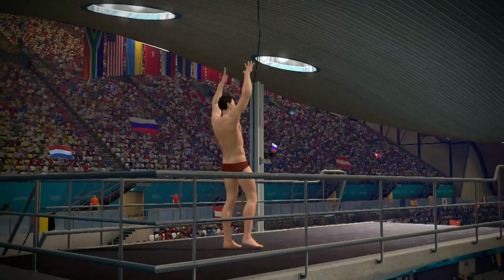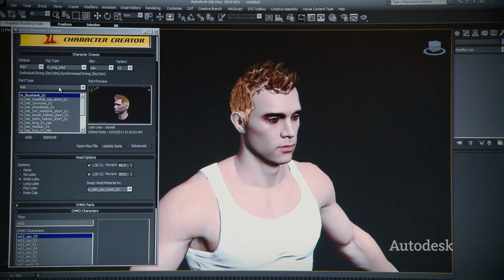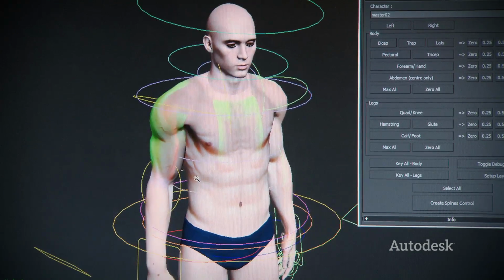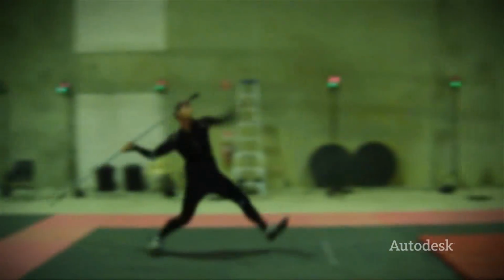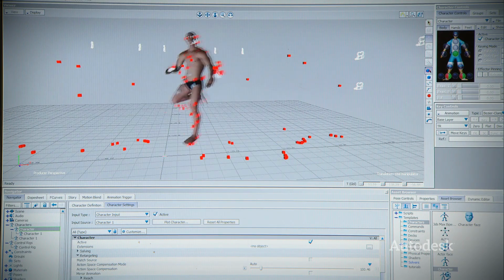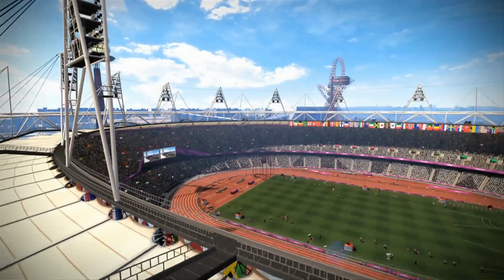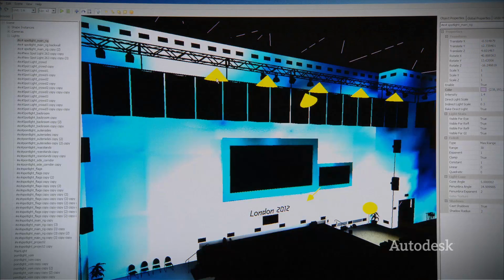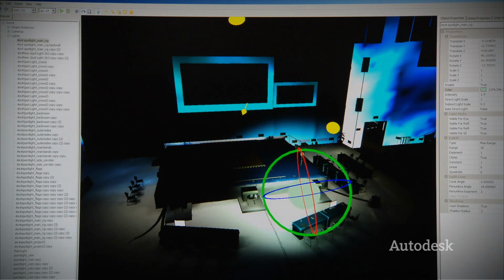Sega Studios creates the London 2012 Olympics with Autodesk tools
Sega studios Australia uses Autodesk 3ds Max, MotionBuilder, Beast and Scaleform to create the best Olympics games title yet.